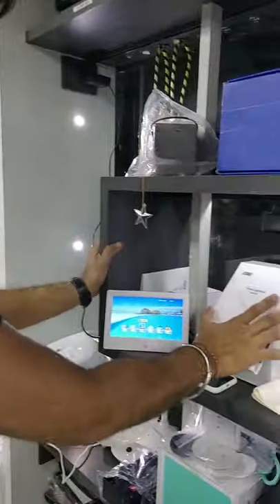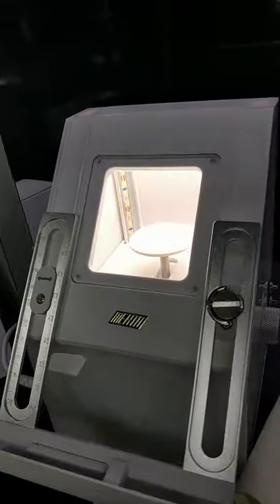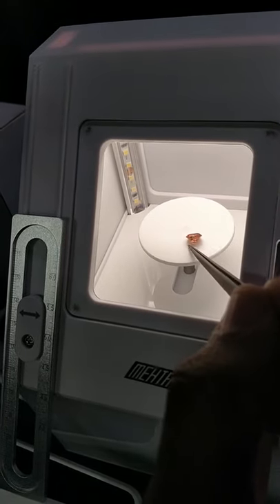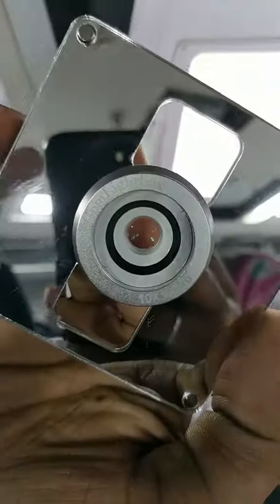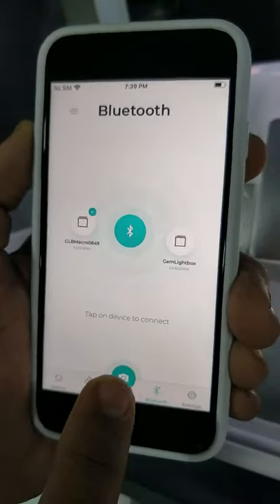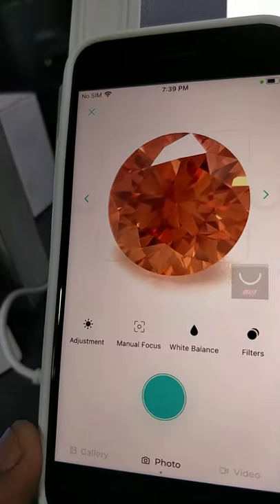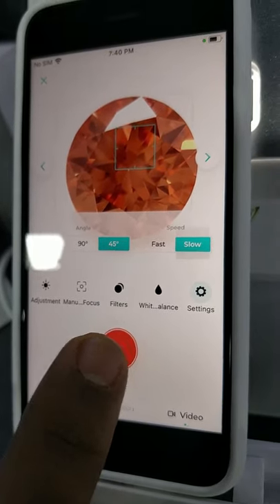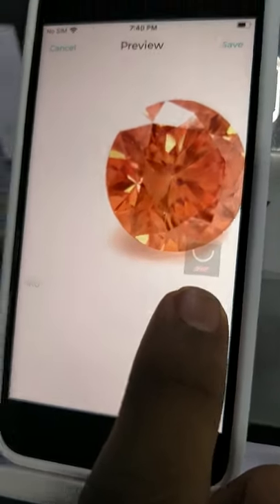Best portable device for diamond 360 photography !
The GemlightBox Macro is a videography & photography machine specially made for loose diamonds & gemstones.